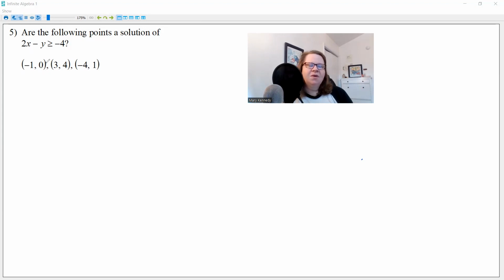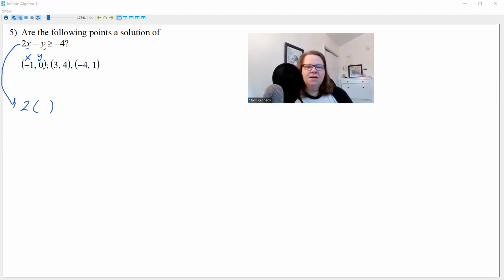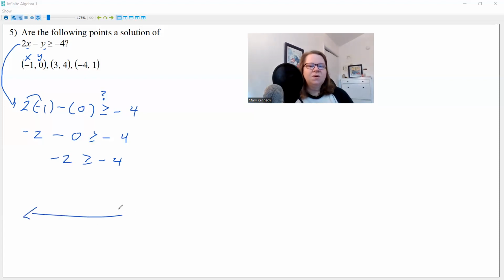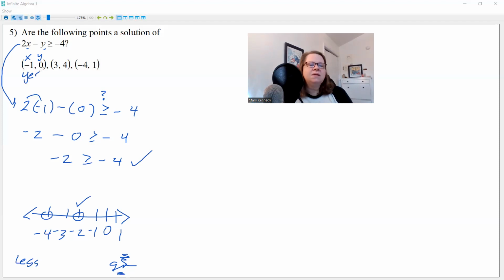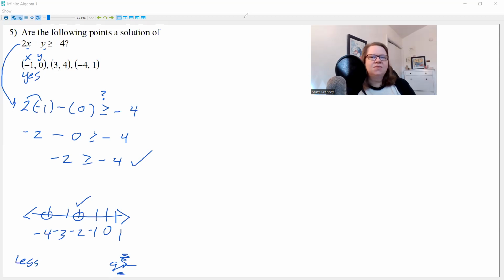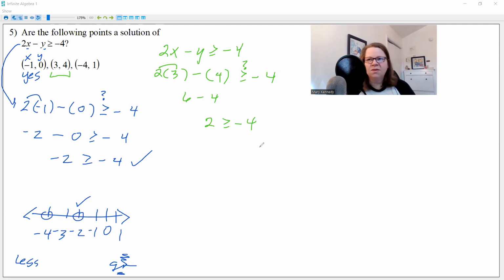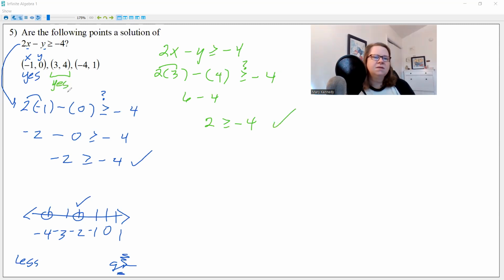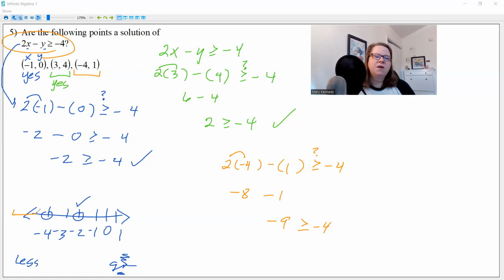📐✨ Mastering Inequalities: Determining Solutions with Coordinate Points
🎓🔍 Join me as we explore a practical approach to determining whether specific points satisfy an inequality. I'll guide you through real examples, breaking down the process step by step.

This video is in your Algebra Student dashboard. Look for it in the Inequalities section in Algebra Resources.